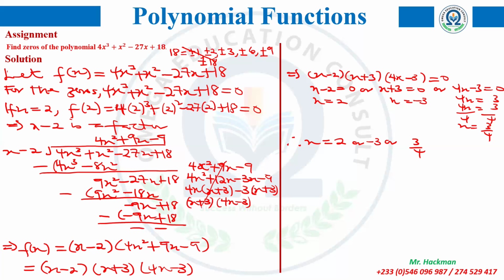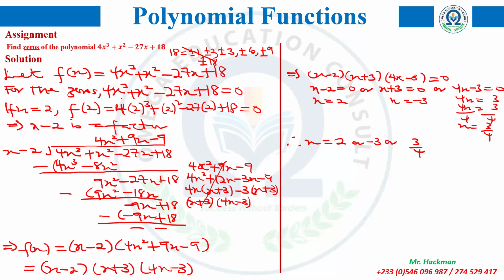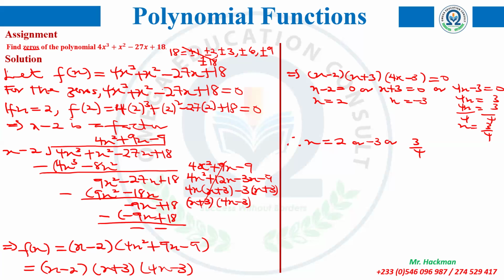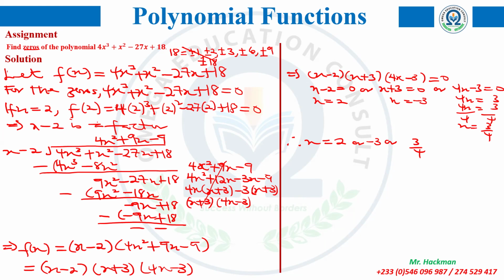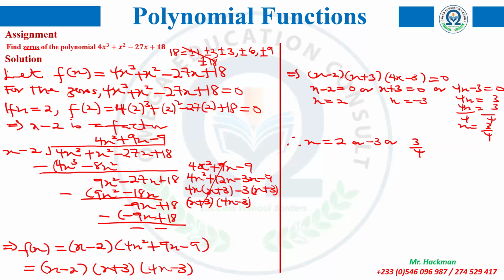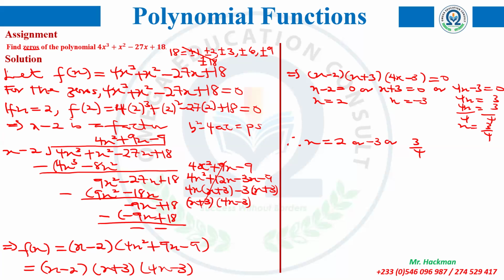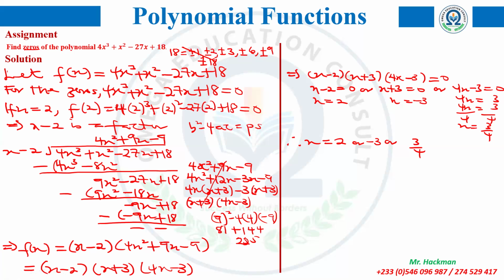POLYNOMIAL FUNCTIONS: Solution to Lesson 5 assignment